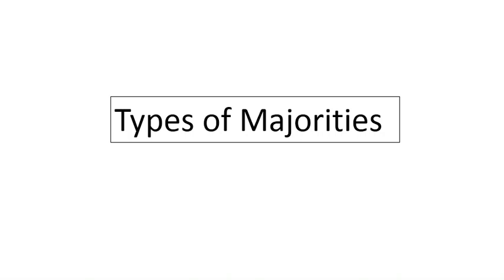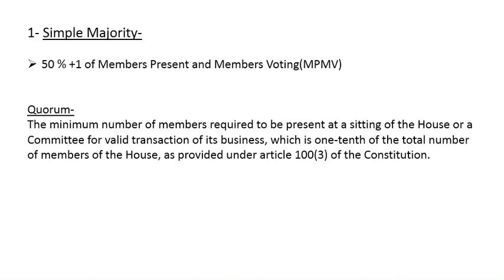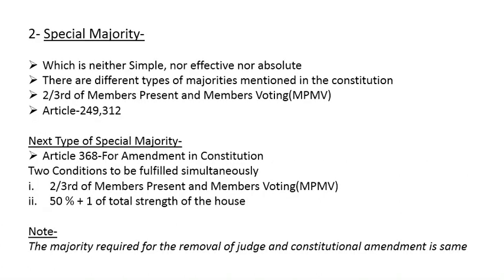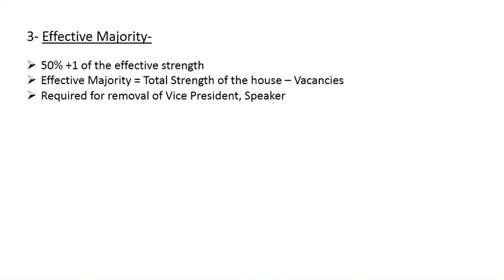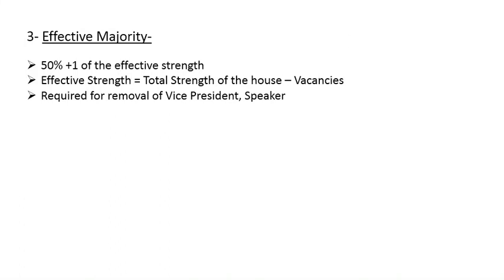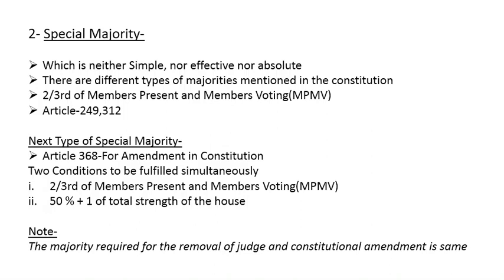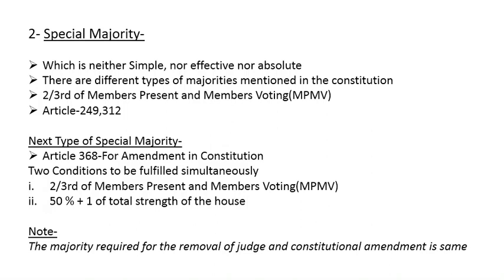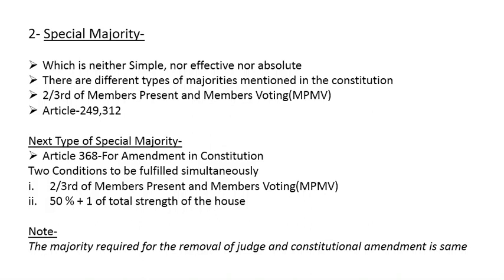Types of Majorities in Indian Constitution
There are various types of majorities followed in Indian Parliament to pass specific bills and motions as follows-
1- Simple
2- Special
3- Effective
4- Special